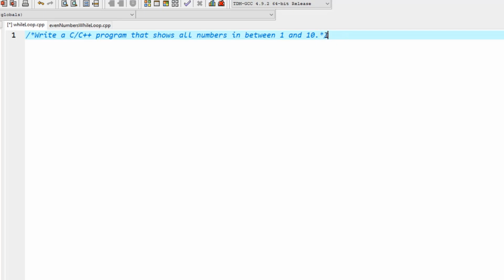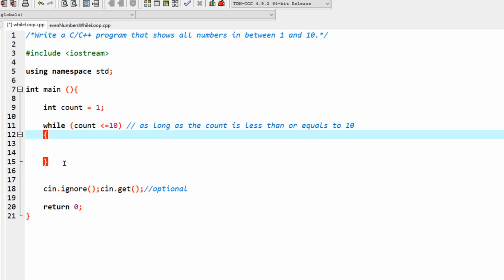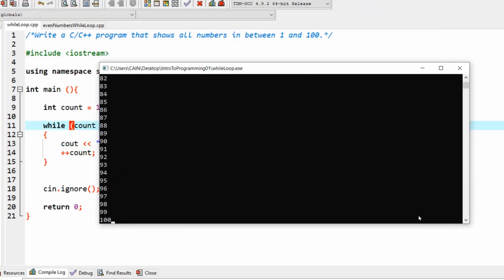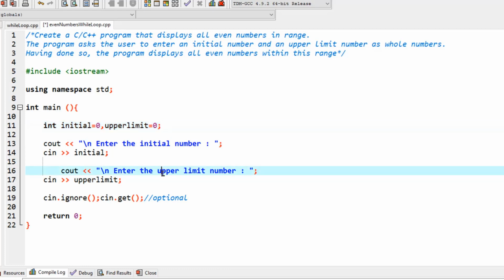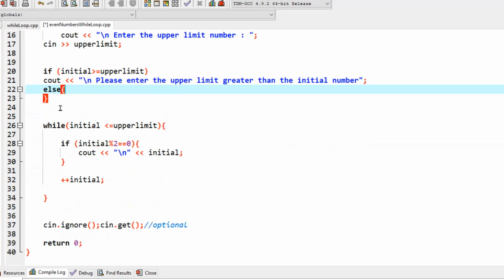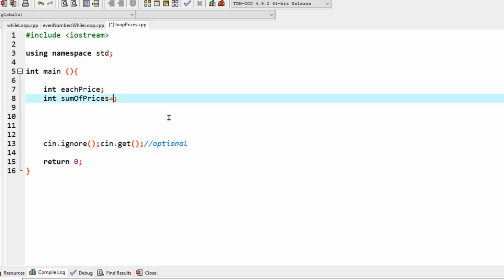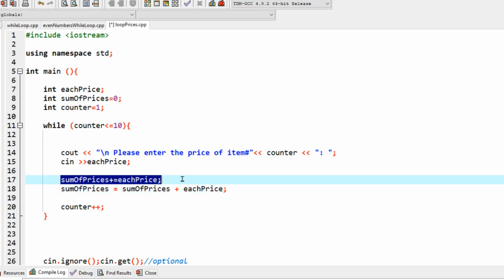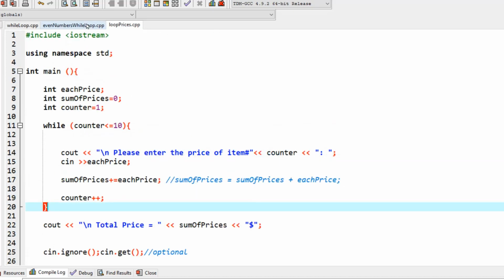Introduction to Programming with C++ - While loop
Unfortunately, I made a mathematical addition mistake in this video during the recording. I apologise for this and I thought to record the video again due to this mistake, however when I rewatched this I felt like I would not be able to deliver it as naturally as I did in here so decided to keep the video even though I made a mistake.

I record these videos in the middle of the night and when I am usually very tired. Once again, my apologies for the addition mistake I did half way through the video - I fixed it at the end.